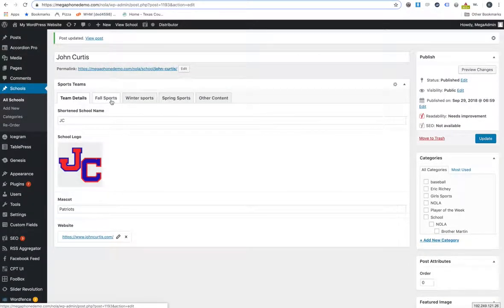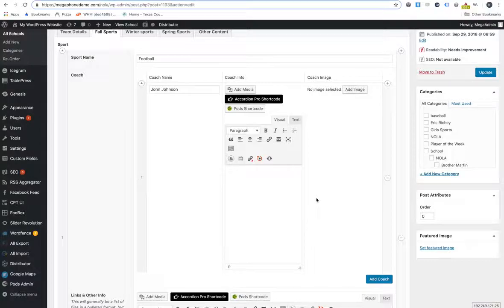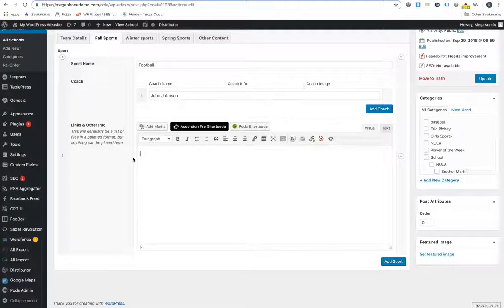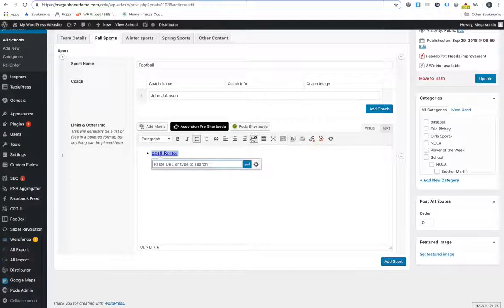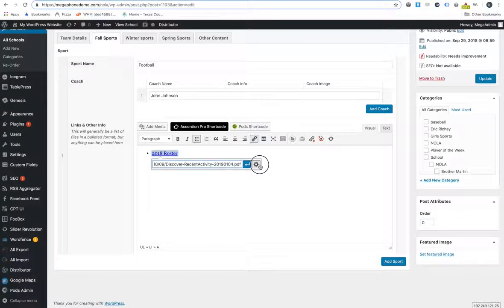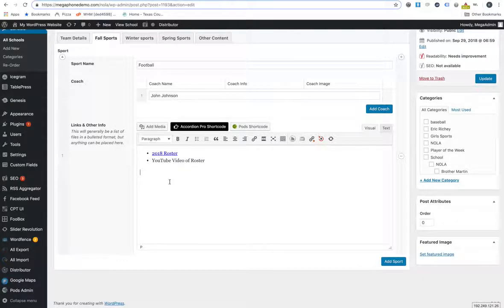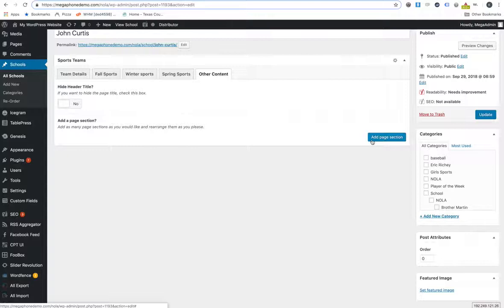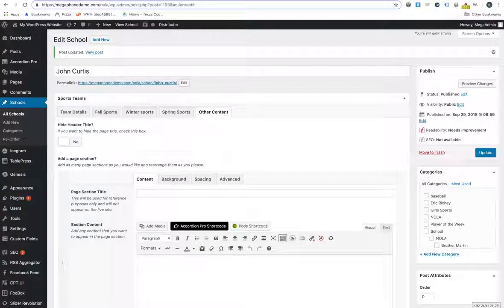nola team training